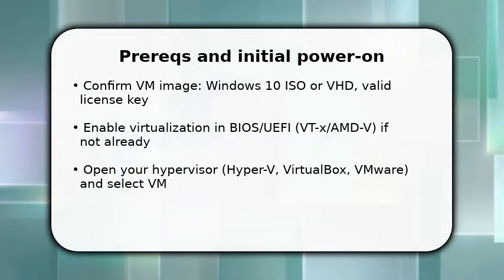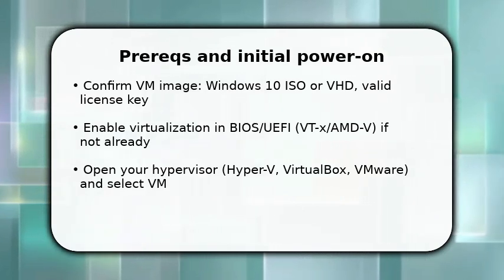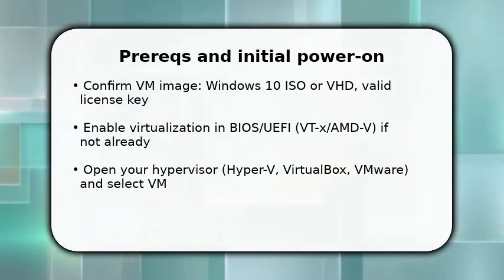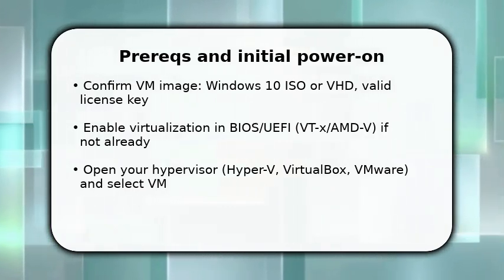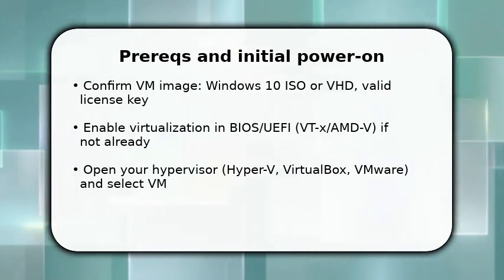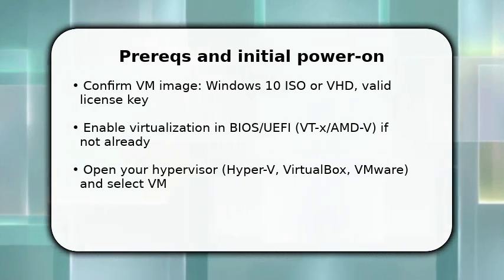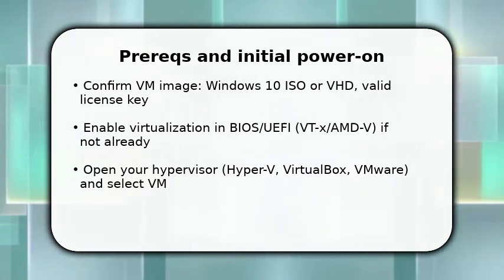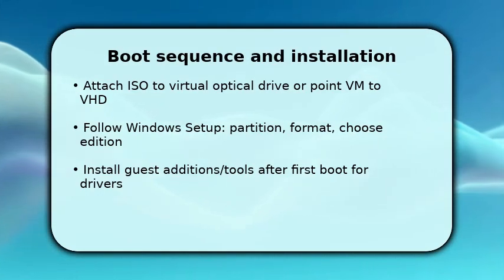How to Turn on Virtual Machine Windows 10 (full Guide)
Learn the step-bythy process of enabling a virtual machine on Windows 10 with our comprehensive guide. From initial setup to activation, discover tips and tricks for seamless integration into your system.